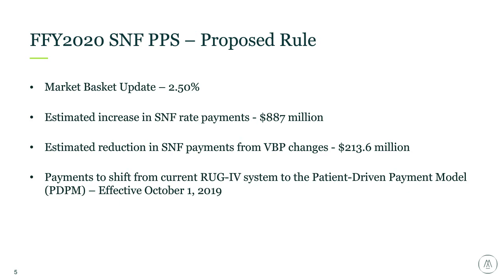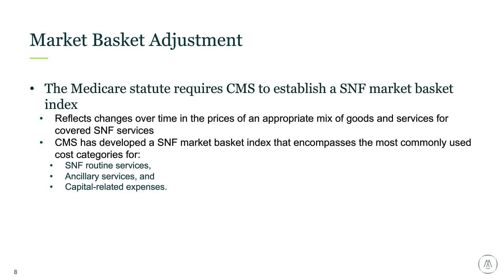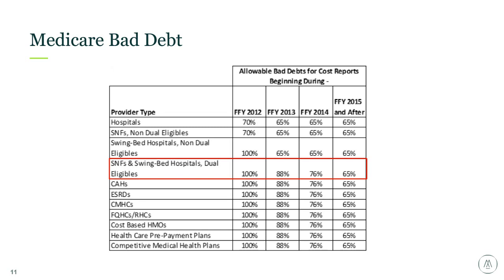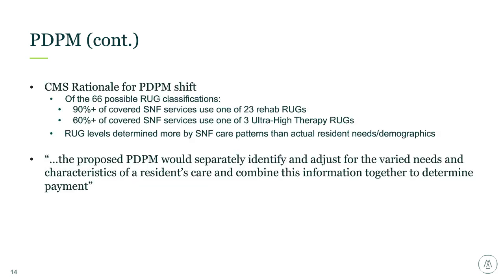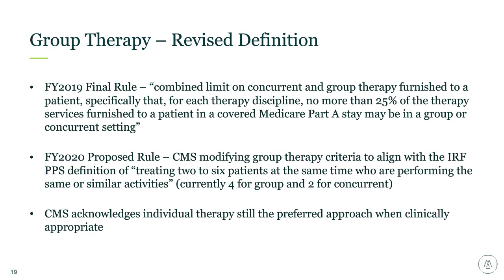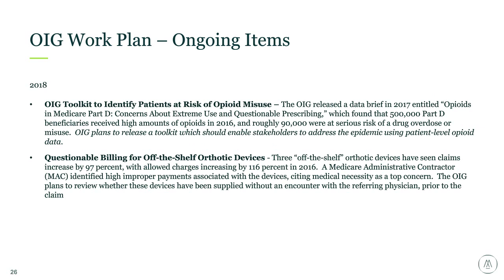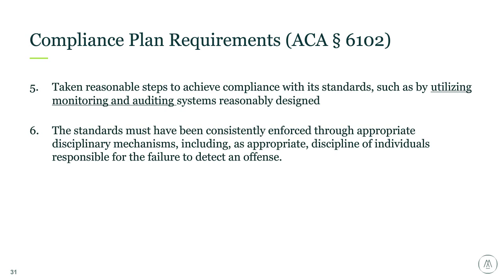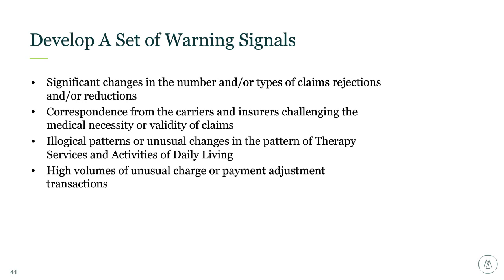2020 Medicare Regulatory Update for Skilled Nursing Facilities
A Moss Adams webcast, presented by Paul Holden, Partner, on July 30.

This regulatory update features analysis of compliance considerations for the coming year, the impact of federal legislative changes, and useful benchmarks in strategic planning for skilled nursing providers.